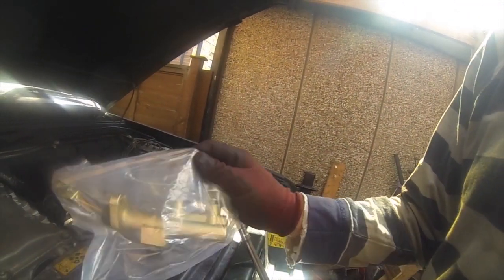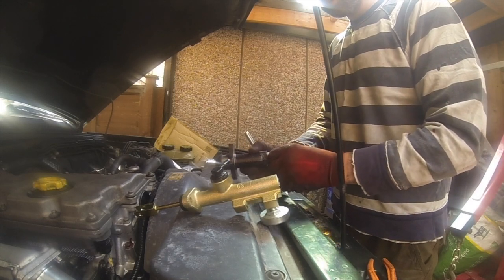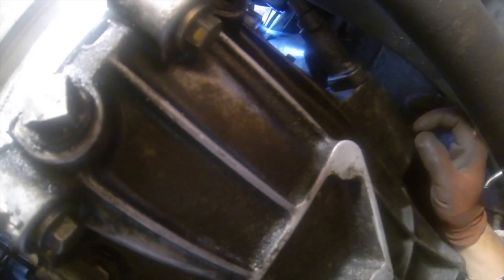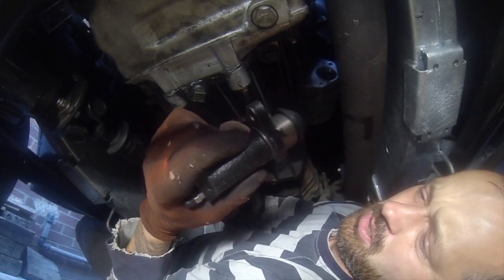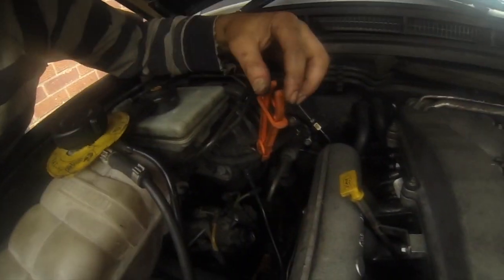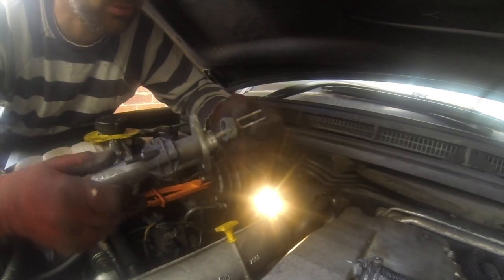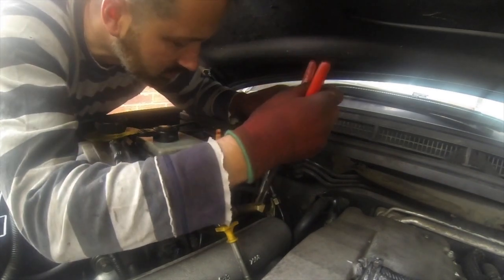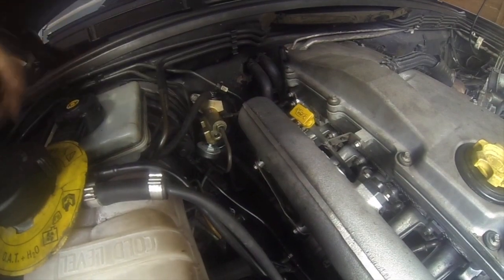Land Rover clutch system overhaul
This video covers the Land Rover hydraulic clutch system renewal and how to change the individual parts.